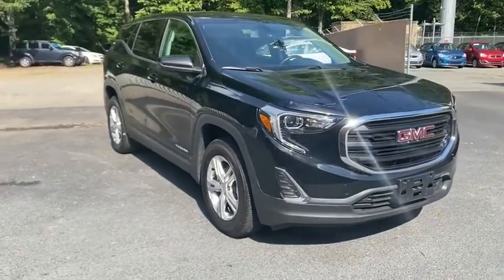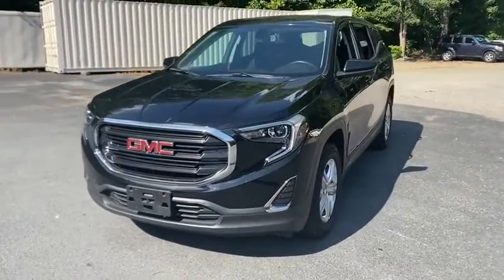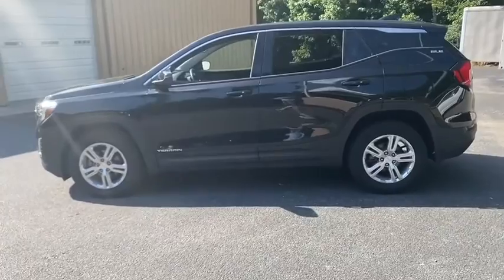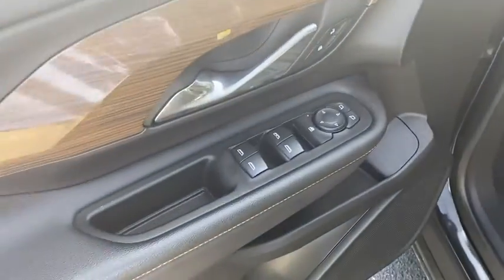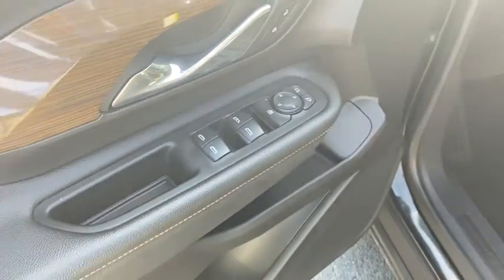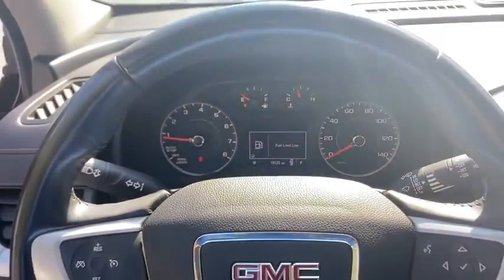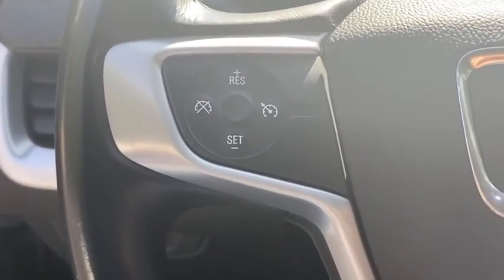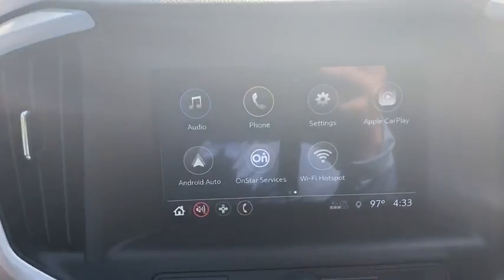2018 GMC Terrain Suffolk, Chesapeake, Portsmouth, Norfolk, Virginia Beach, VA 52065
Ebony Twilight Metallic Used 2018 GMC Terrain available in Suffolk, Virginia at Mike Duman Mitsubishi. Servicing the Chesapeake, Portsmouth, Norfolk, Virginia Beach, VA area.

Priced below KBB Fair Purchase Price! Mike Duman has been satisfying automotive needs since 1980 and was recognized as the Virginia Independent Quality Dealer of the year. BUY WITH CONFIDENCE! WHY PAY MORE?brbrbrSatisfying automotive needs since 1980. The Du-Man Can!